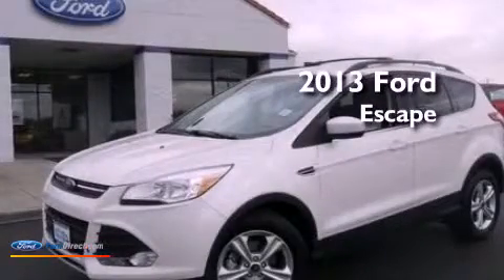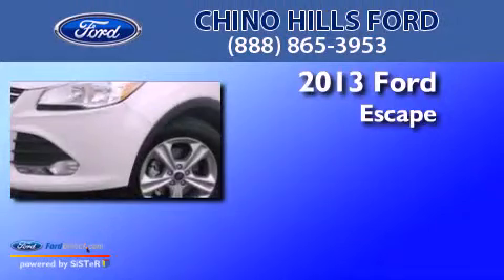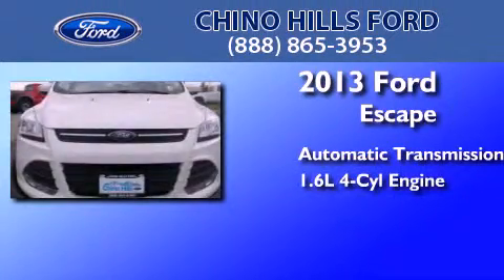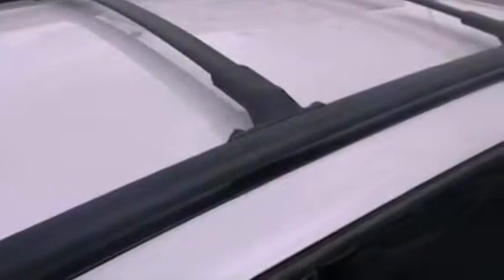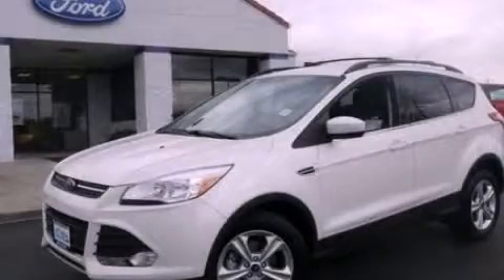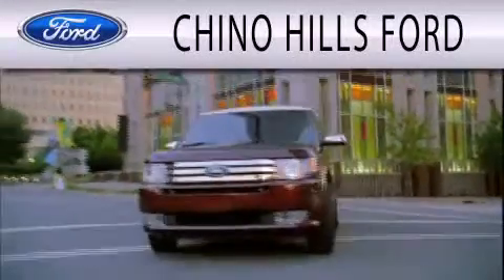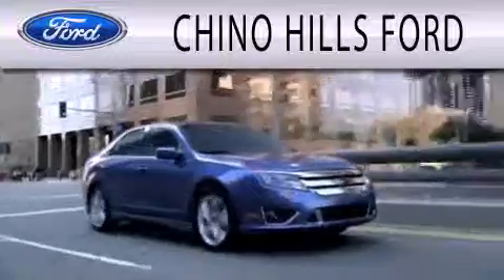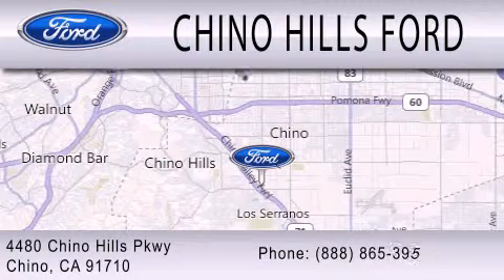2013 FORD ESCAPE Chino CA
Year : 2013
 Make : FORD
 Model : ESCAPE
 Engine : 1.6L I4 16V GDI DOHC TURBO
 Trans . : 6-SPEED AUTOMATIC
 Exterior : WHITE PLATINUM
 Miles : 88
 Interior : CHARCOAL BLACK
 Stock : D1262T